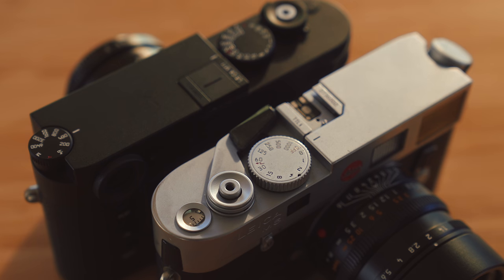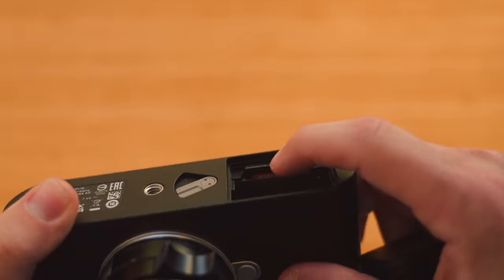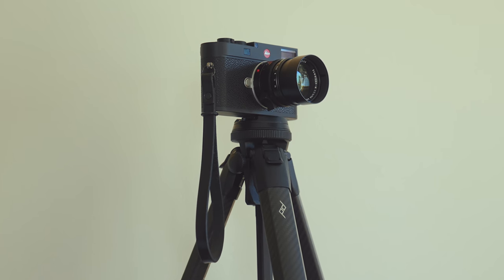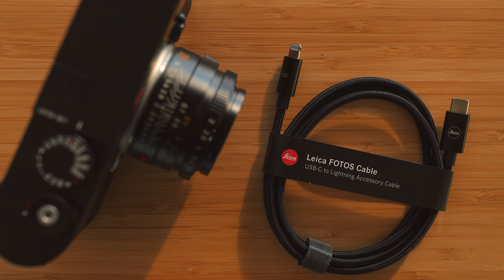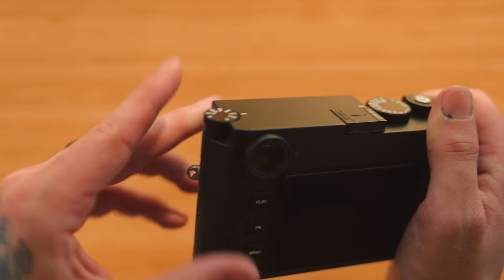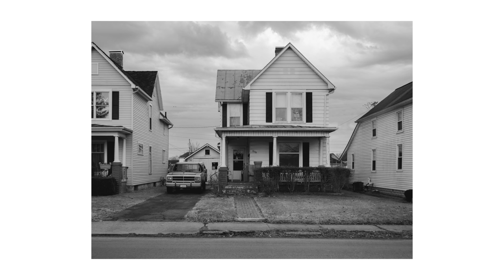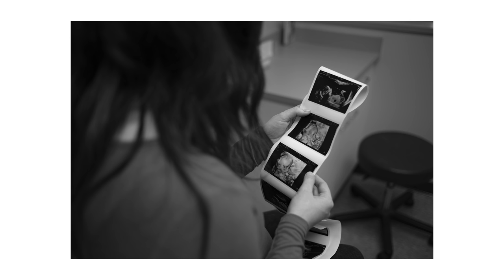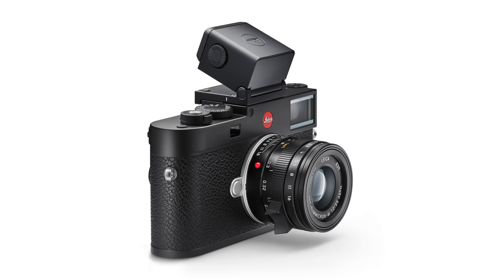Leica M11 | Change is Good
Leica Camera has officially unveiled the M11, the latest update to the M system. There are several updates to talk about. Some expected, some not so much...

KEEP WATCHING

KEY LIGHT
SHOTGUN MIC
LAV MIC
SMALL LED LIGHT
SD CARD